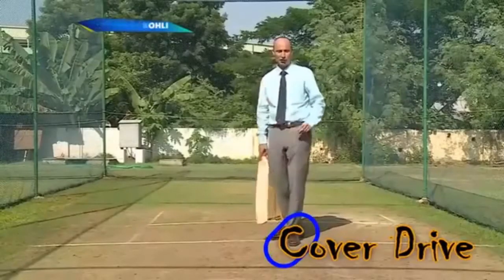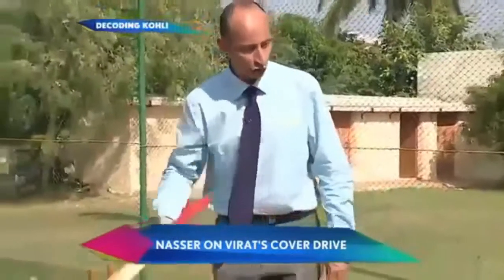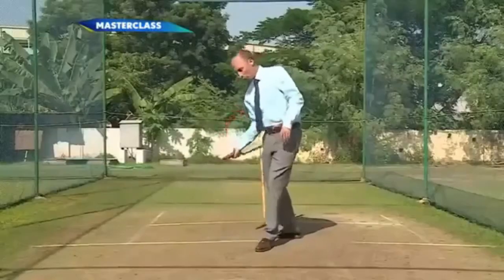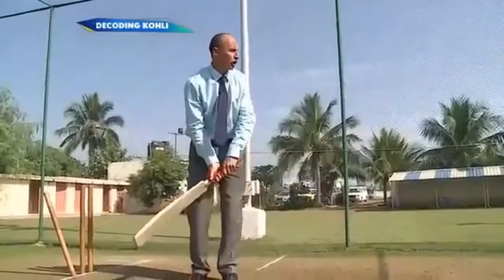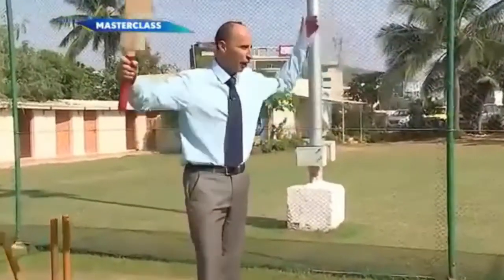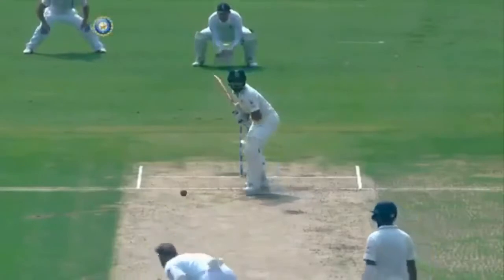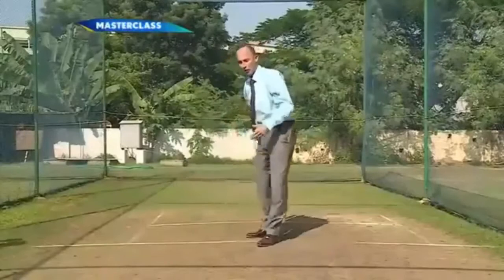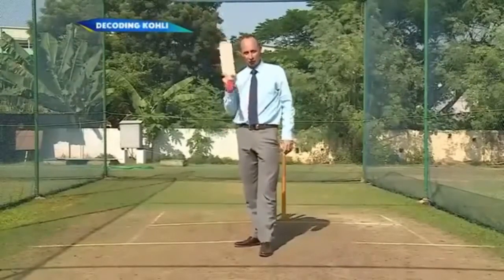Playing Cover Drives| Learn from the Best| Explained by the Best| King Kohli| Young Cricketers Watch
Nasser Hussain explains the cover drive in his own unique way of analysis. Young Cricketers. Coaching for Batting.
How to play the cover drive.
Cricket Batting coaching.
Virat Kohli. Indian Cricket Team.India
Game On Hai. T20. ODI.Test Cricket . Batting Tutorial . Tips and Tricks